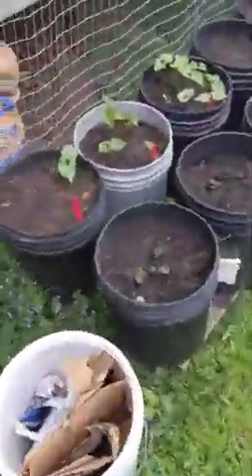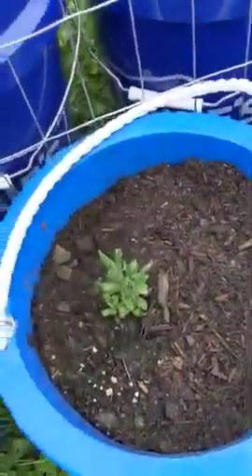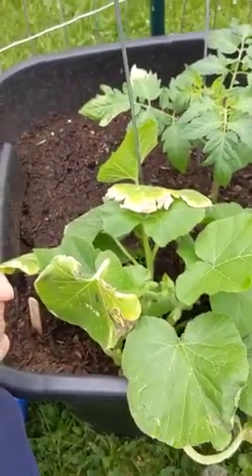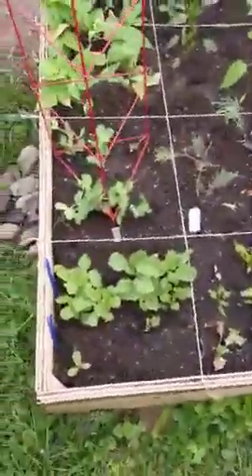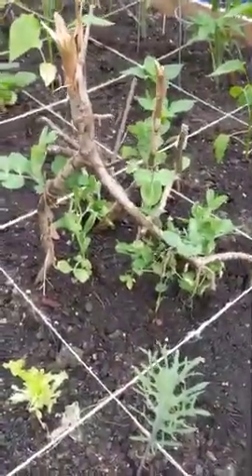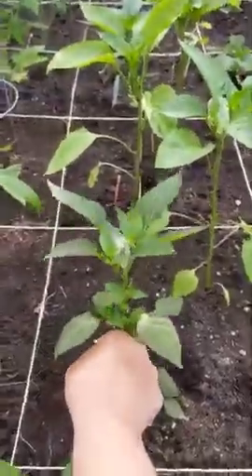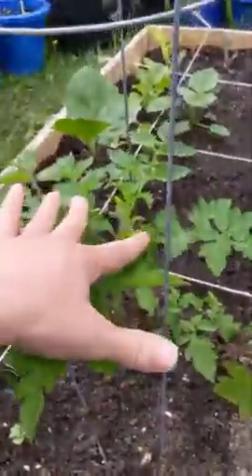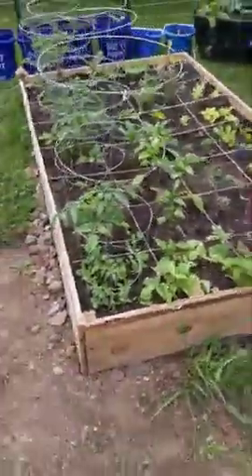Garden Tour 1 (Friend or Foe)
Join me in my first garden tour of my raised bed and container garden. Some plants were directly sown but most are transplants.

Burpee Super Sweet 100 Hybrid (2020)
Totally Tomatoes Lime Green Salad (2019)
Burgess Early Girl Tomato (2015)
Fruition Seeds Cherry Tomato Fruition Mix (2014)
Burgess Delicious Tomato (2015)
American Seed Little Marvel Pea (2018)
Fruition Seeds Provider Bean (2020)

Fruition Seeds Sequoia Bush Snap Bean (2020)
Fruition Seeds Uncle Willy's Bush Dry Bean (2020)
Fruition Seeds Chocolate Runner Pole Dry Bean (2020)
American Seed Contender (2015) (Lucas' Beans)
Jade Star Watermelon (2010)
Burpee Jack-O-Lantern (2012)
Fruition Seeds Honeynut Winter Squash (2020)
Fruition Seeds Gouda Winter Squash (2020)
Fruition Seeds Mexican Sour Gherkin  "Cucamelon" (2020)
Fruition Seeds Bush Pickle (2020)
Fruition Seeds Little Leaf Cucumber (2020)
American Seed Marketmore (2018)
Totally Tomatoes Picklers Pride (2010)
Burpee Cucumber Lemon (2010)
Ferry Morse Salald Bowl Lettuce (2018)
Ferry Morse Black Seeded Simpson (2018)
Ferry Morse Limestone Bibb Lettuce (2018)
Fruition Seeds Gross Blonde Paresseuse Lettuce (2020)
Fruition Seeds Improved Rainbow Chard (2020)
High Mowing Bloomsdale Spinach (2010)
American Seed Mustard Spinach (2017)
Red Malabar Spinach- online sourced
Burpee Cherrry Belle Radish (2010)
Burpee Early Scarlet Globe Radish (2015)
Burpee Detroit Red Beet (2012)
Fruition Seeds Nasturtium (2020)
Baker Creek Sea Shells Cosmos
Fruition Seeds Schronce's Black Peanut (2020)

American Seed California Wonder (2018)
Potatoes- Original potatoes from Fisher Hill Farms, sold as eating potatoes, not seed potatoes.

Transplant given to me:
Black Czech Pepper
Purple Pepper
Thunderbolt Pepper
Poblano Hot Pepper
Sweet Banana Pepper

Purchased Transplants- Fruition Seeds
Frilly Kale
Mountaineer Sweet Pepper
Chinese Five Color Hot Pepper
Eggplant
Pineapple Ground Cherry